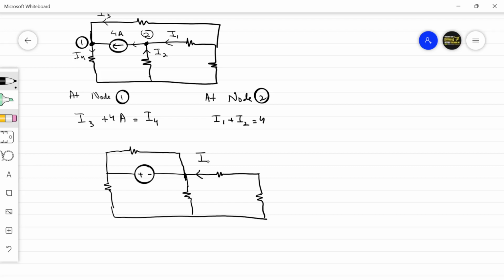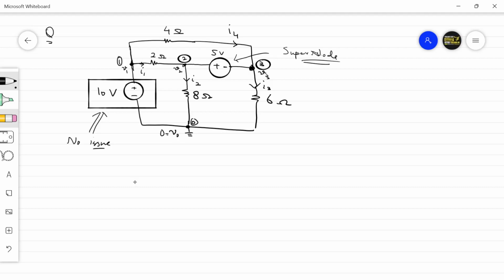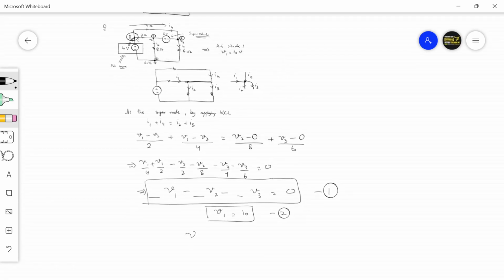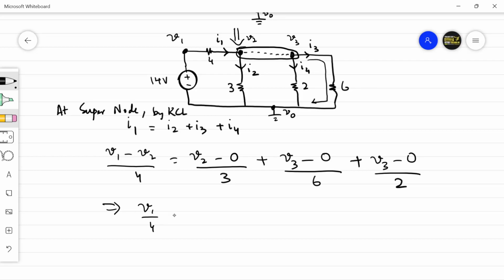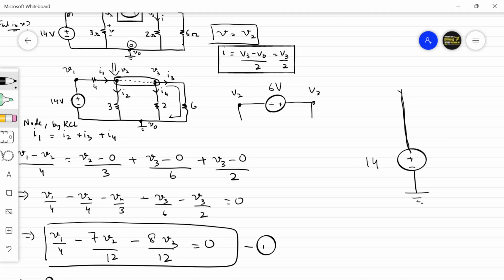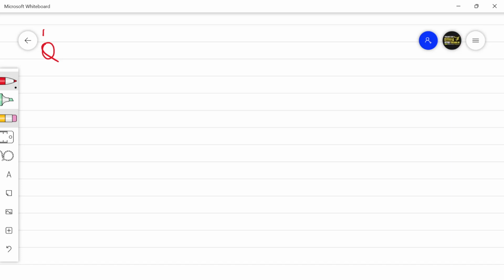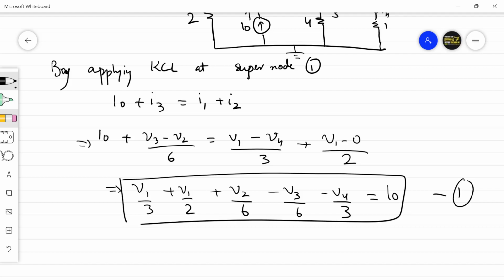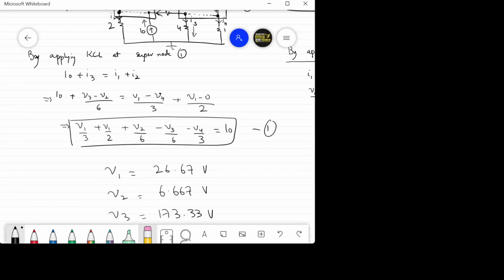BEE 09 Super Node Analysis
Super Node in DC Circuits